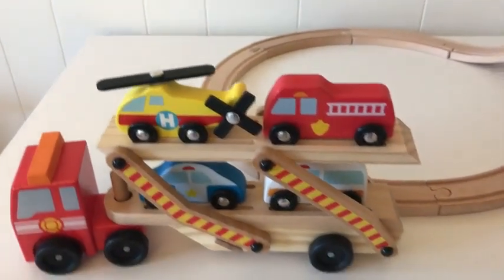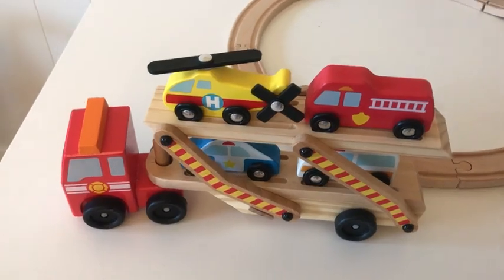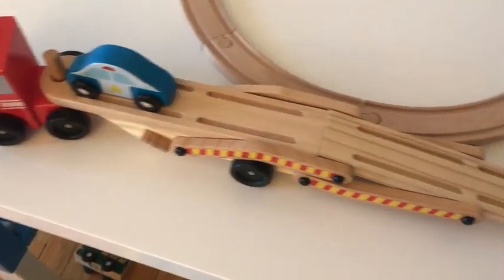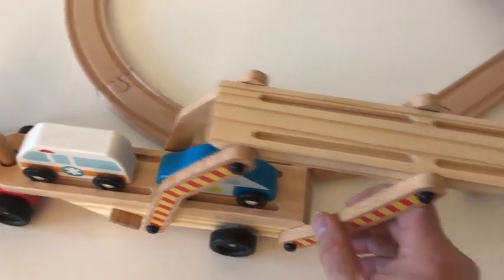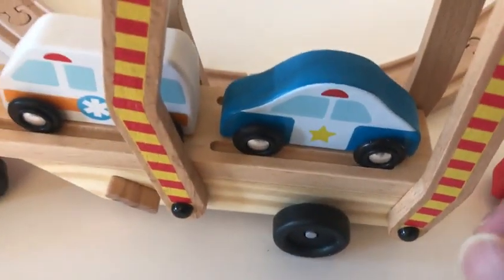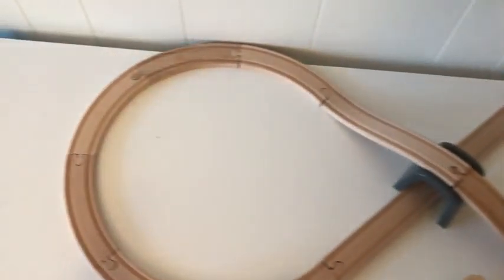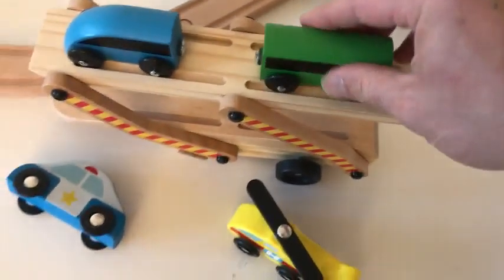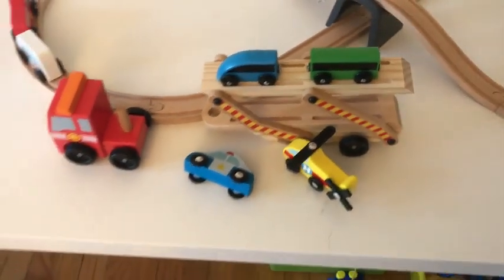Melissa & Doug Wooden Emergency Vehicle Carrier Truck Global Discount Network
With Prime
$13.29 with 47 percent savings
List Price: $24.99
Melissa & Doug Wooden Emergency Vehicle Carrier Truck With 1 Truck and 4 Rescue Vehicles

Discover the World of Deals and Discounts with Global Discount Network!

Are you tired of overpaying for your favorite products and services? Look no further! Global Discount Network is your one-stop destination for exclusive deals, offers, and discounts on a vast range of products and services.

Why Choose Global Discount Network?

Unmatched Savings: Enjoy massive discounts on top brands and popular products.
Curated Deals: Our team of experts handpicks the best deals and offers daily.
Easy Comparison: Compare prices and find the best deals in seconds.
Exclusive Offers: Get access to exclusive discounts and promotions not available anywhere else.
Daily Deals: Discover new deals every day and never miss out on a great opportunity.
Our Featured Categories:

Electronics: TVs, smartphones, laptops, cameras, and more.
Fashion: Clothing, accessories, shoes, and beauty products.
Home & Garden: Furniture, appliances, home decor, and outdoor essentials.
Travel: Flights, hotels, vacation packages, and travel accessories.
Entertainment: Movies, games, music, and streaming services.
Food & Drink: Restaurants, grocery stores, and online food delivery.
Health & Beauty: Skincare, haircare, supplements, and fitness equipment.
Automotive: Cars, motorcycles, parts, and accessories.
How it Works:

Browse: Explore our vast collection of deals and offers.
Compare: Compare prices and find the best deals.
Shop: Click on the deal you like and shop directly from the retailer's website.
Save: Enjoy your savings!